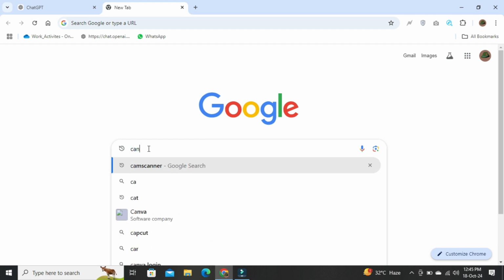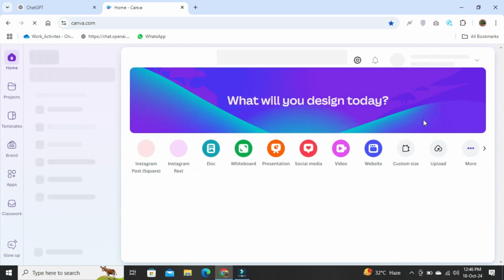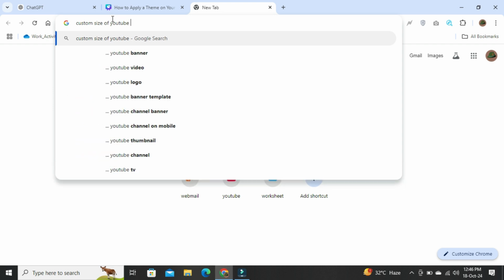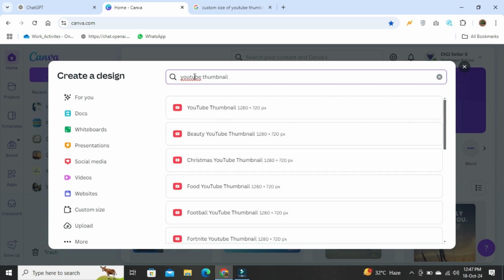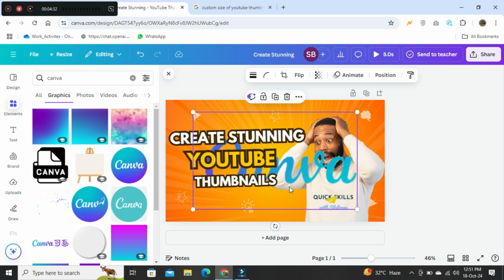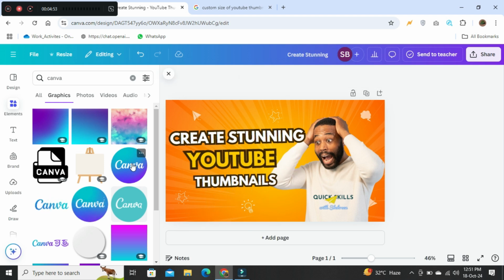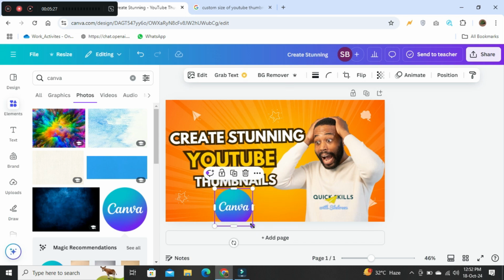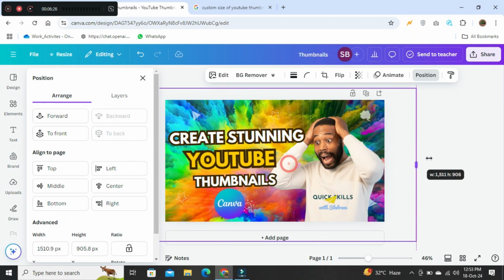How to Make Eye-Catching YouTube Thumbnails with Canva | Easy YouTube Thumbnail Tutorial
Learn how to create eye-catching YouTube thumbnails using Canva in this step-by-step tutorial! Thumbnails play a crucial role in grabbing viewers' attention and increasing click-through rates on your videos. In this video, I’ll guide you through the basics of Canva, showing you how to design a professional and clickable YouTube thumbnail. Whether you’re a beginner or a pro, Canva is an easy-to-use tool that makes designing thumbnails a breeze. Get creative and watch your YouTube channel grow!

🛠️ Tools I Use:

Canva for Thumbnail Design
Logo AI for Branding